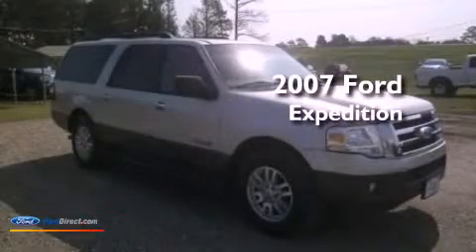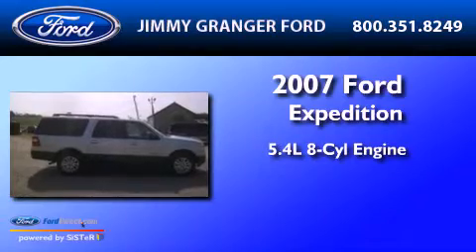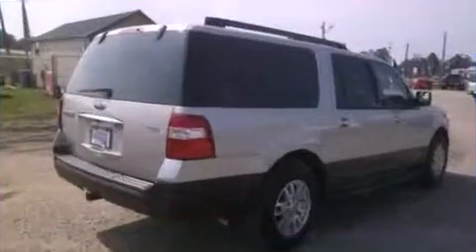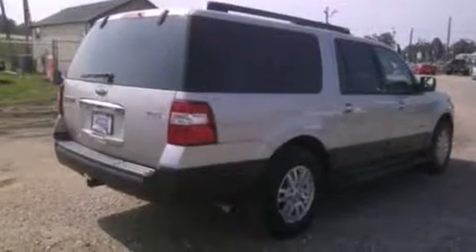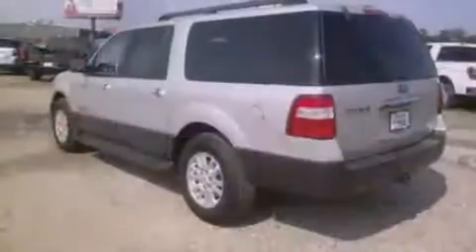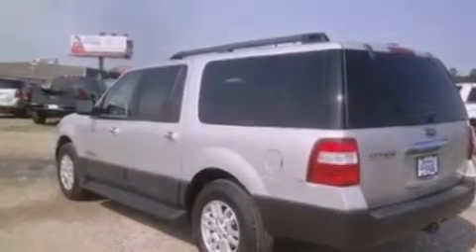Preowned 2007 FORD EXPEDITION EL Stonewall LA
We have been honored to serve the Stonewall  LA area , we promise that your experience at our dealership will exceed your expectations !

 Year : 2007
 Make : FORD
 Model : EXPEDITION EL
 Engine : 5.4L V8 24V MPFI SOHC
 Trans . : 6-SPEED AUTOMATIC
 Exterior : SILVER BIRCH CLEARCOAT METALLIC
 Miles : 117,907
 Interior : STONE
 Stock : 85053T

 251 Highway 171 South
 Stonewall  , LA 71078